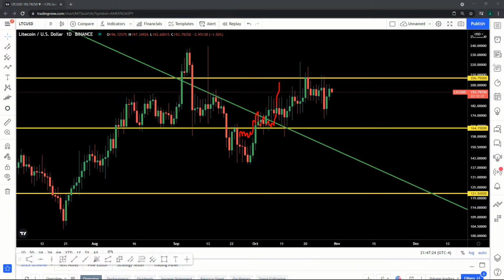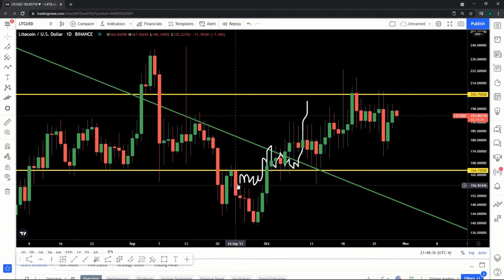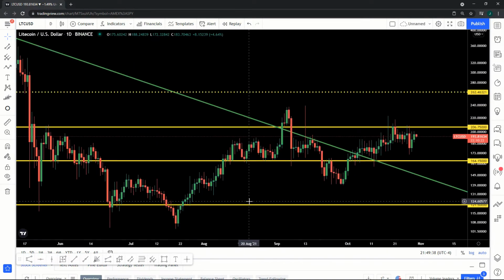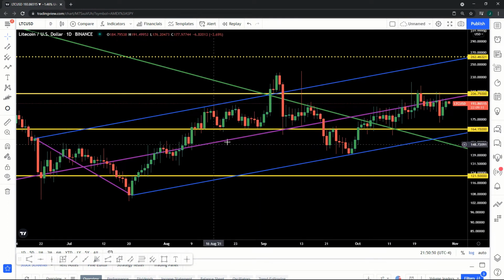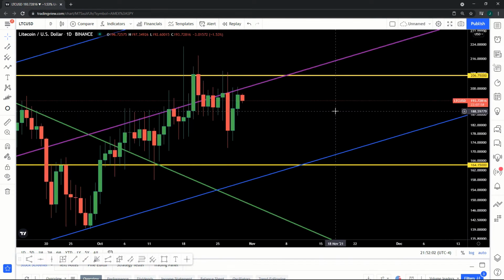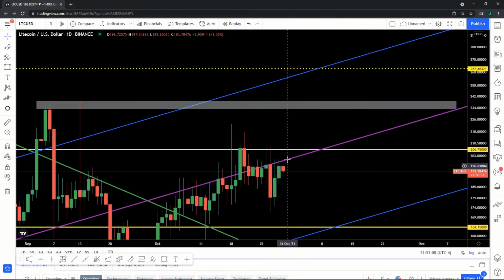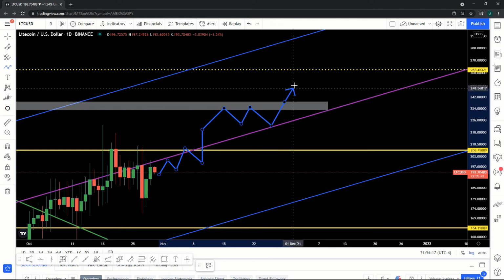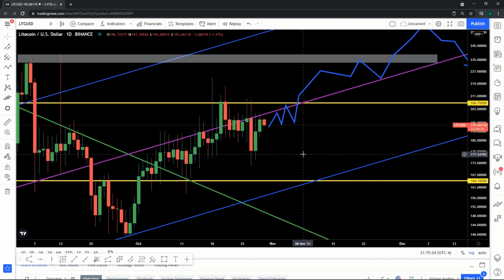LiteCoin (LTC)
The referenced Support/Resistance levels and other trendlines were initially identified in the September 25th review.  As anticipated in that assessment, price did break towards the upside and tested $200+.  In this review, I have also called out a potential second leg and potential retest of $235+ going into the first week of November.